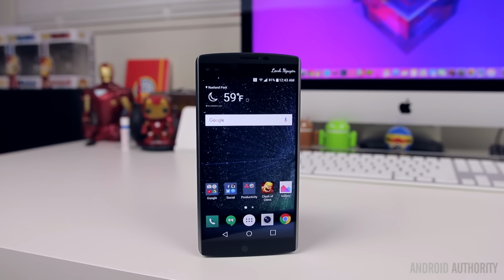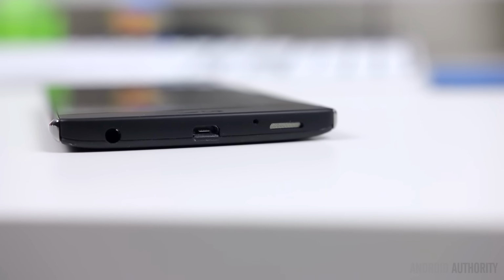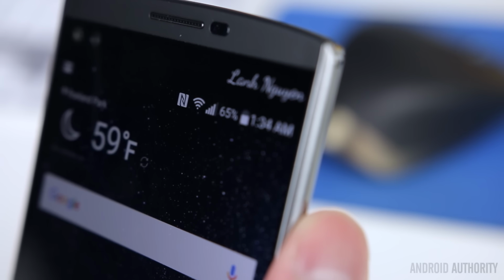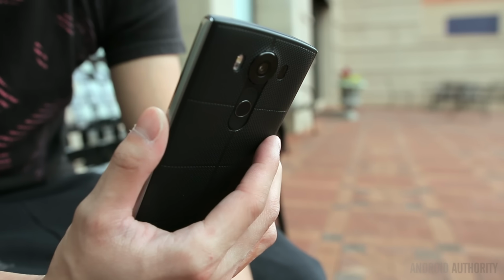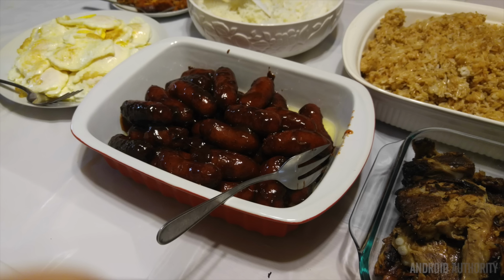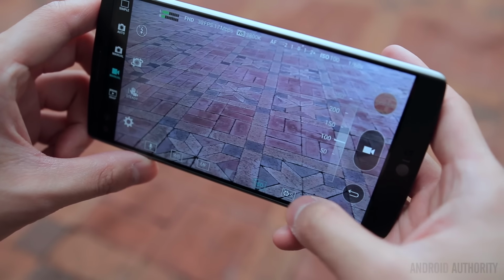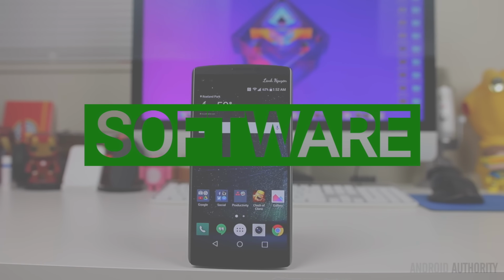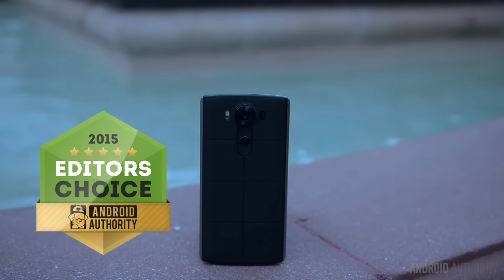LG V10 Review!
Does the latest flagship offering from LG do enough to be considered a compelling option? We find out, in this comprehensive LG V10 review!